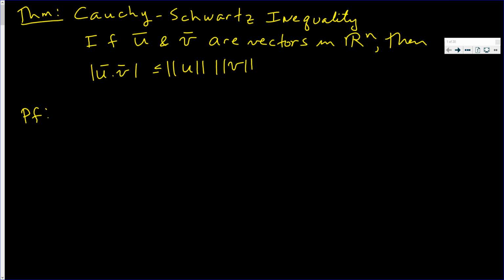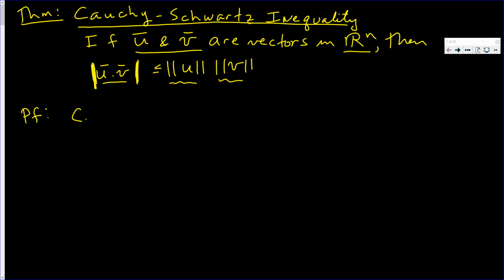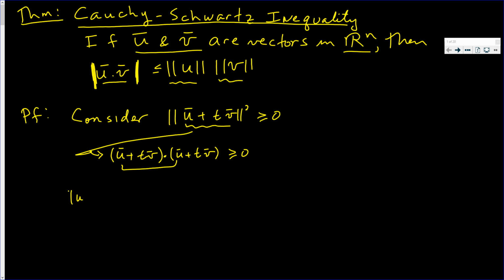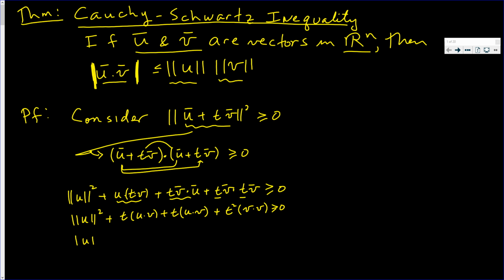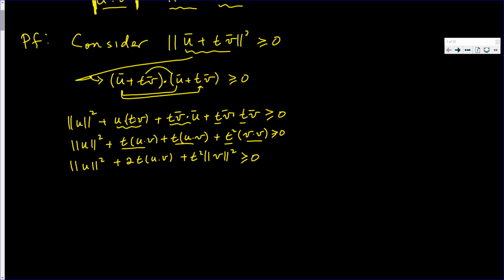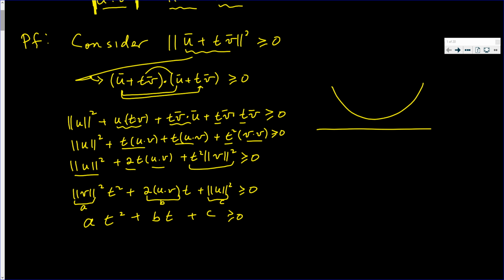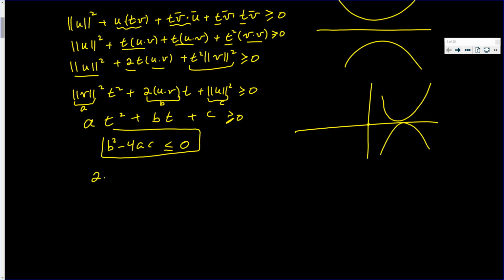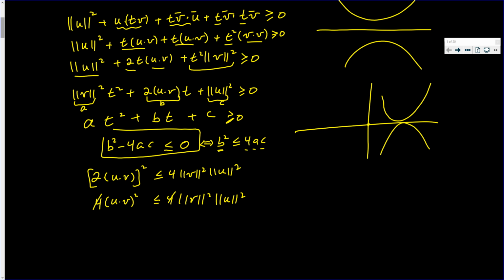Cauchy-Schwarz Inequality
In this video we prove the Cauchy-Schwarz inequality. Watch and Learn!